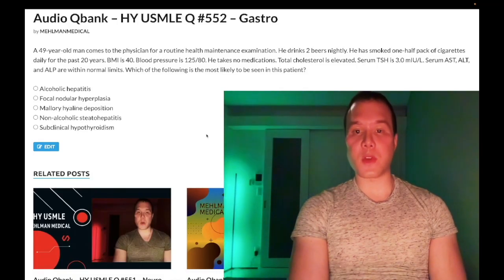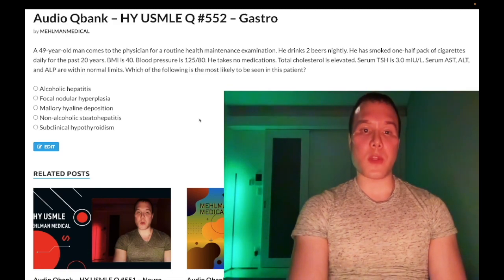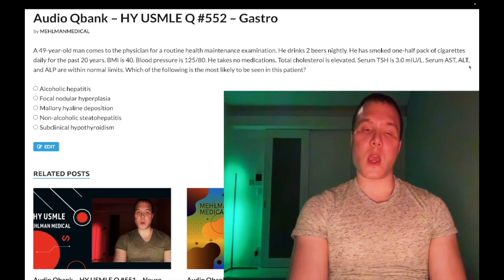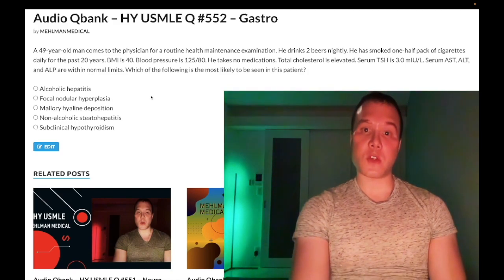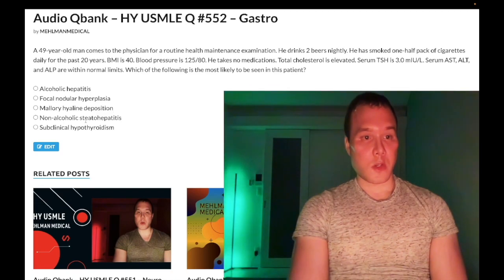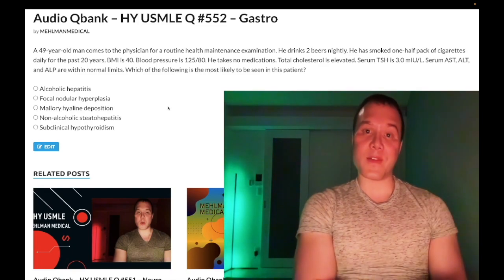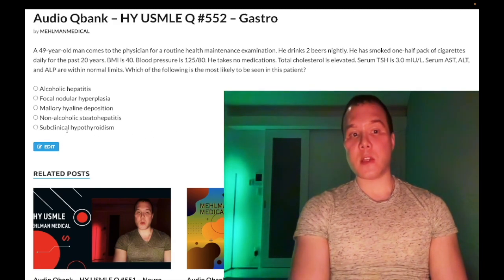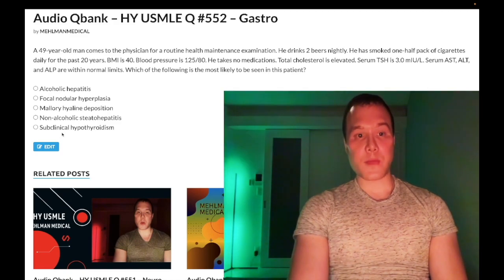HY USMLE Q #552 – Gastro